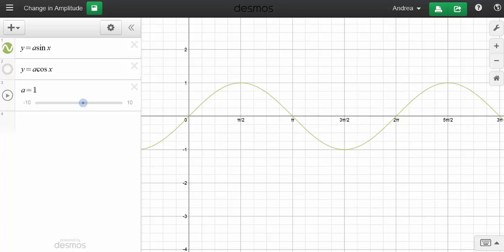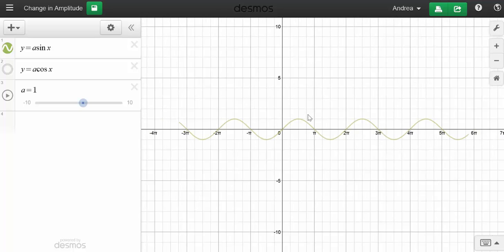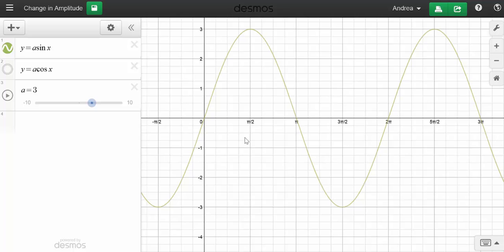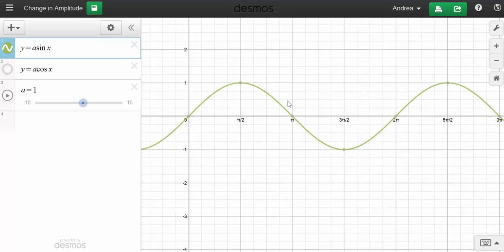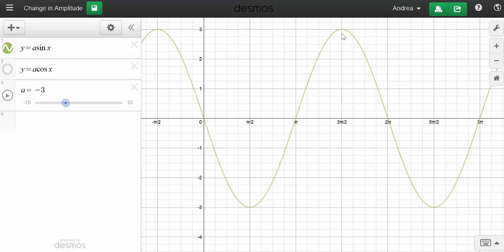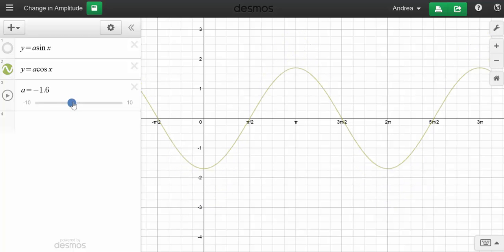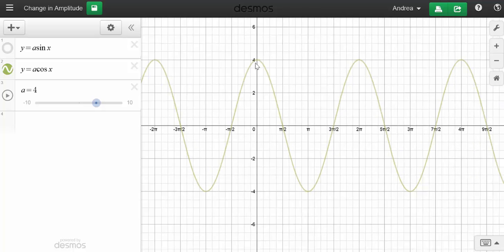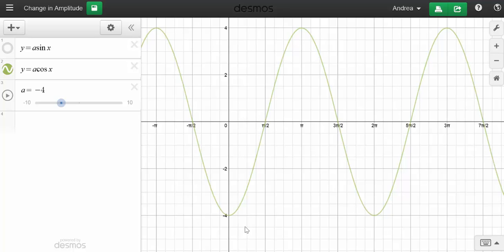MATH 1316 Section 4.1: Changing Amplitude using Desmos